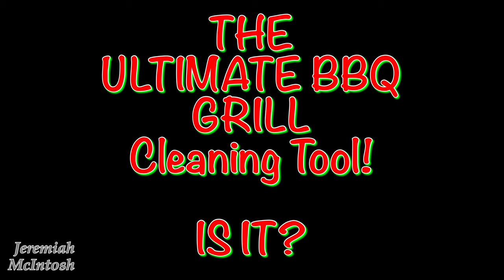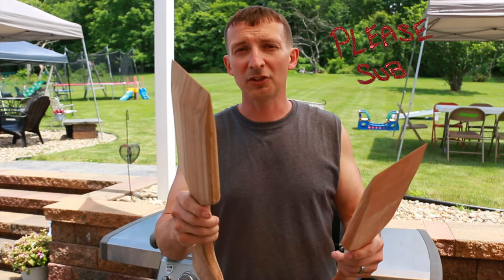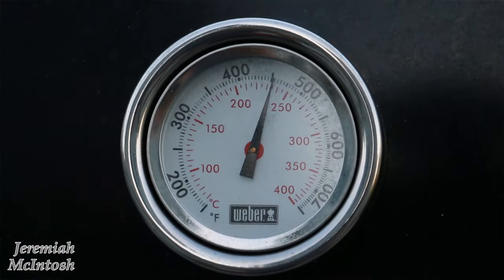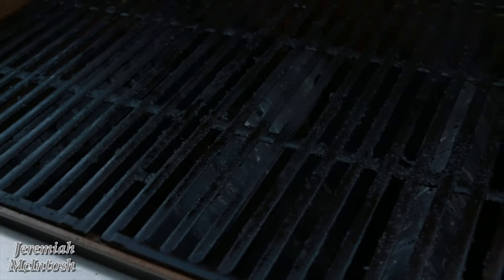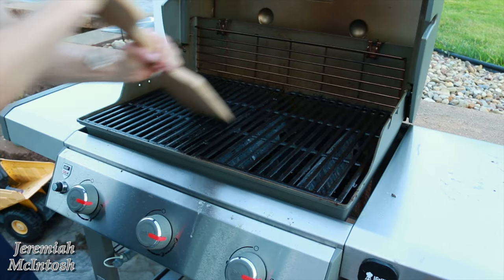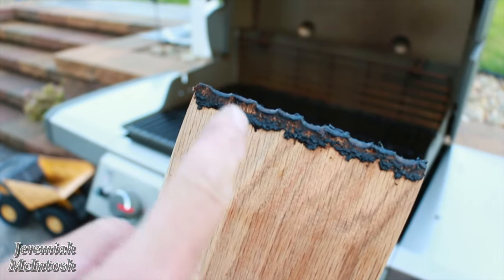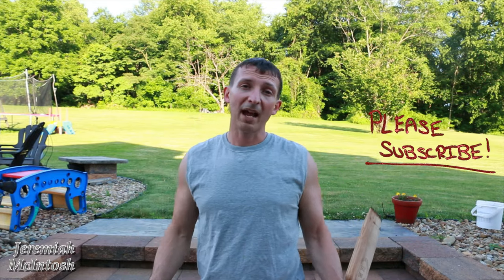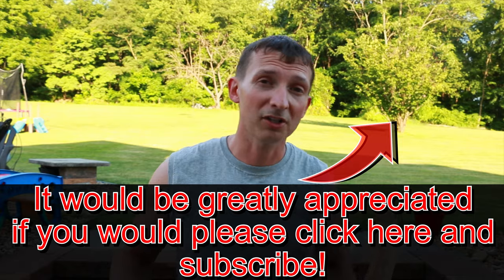Ultimate BBQ GRILL Cleaning TOOL and review! WOW!!!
The all Natural Ultimate Wood BBQ grill scraper tool for outdoor grilling! See why this type of grill scraper is excellent for use on cleaning your BBQ grill. These prevent brush bristles from getting in your food and works great for cleaning Grease and grime from your grilling Grates!

Grill cleaning tools

Canon 70d camera

Zhiyun smooth Q

GoPro Hero 7 Black

Fotopro UFO 2